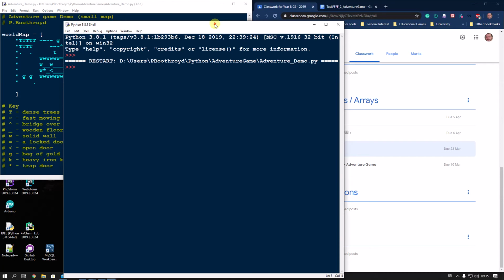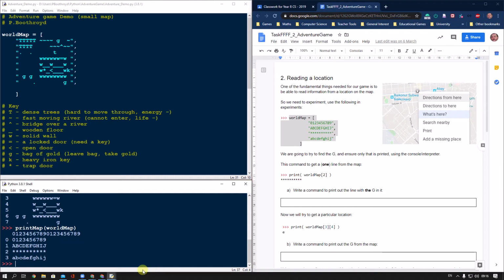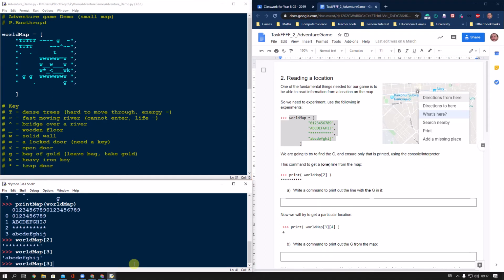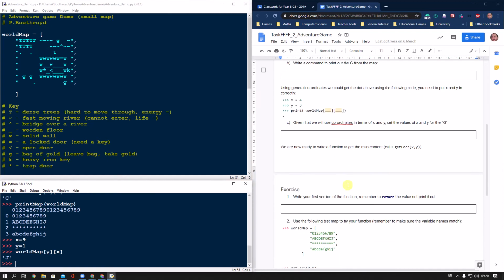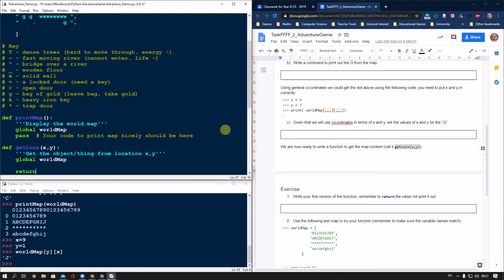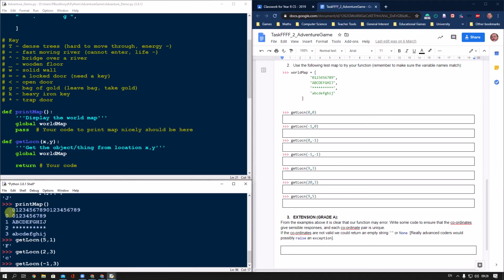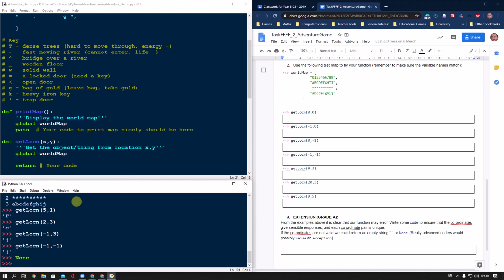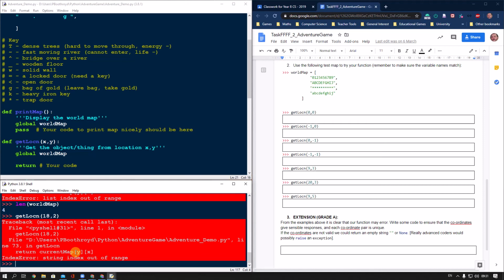CS_7_2_AdventureGameLocation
A continuing project to find the object(s) at a location in a map array.